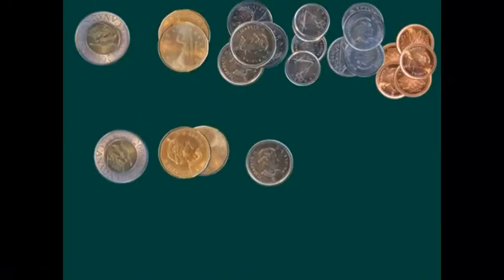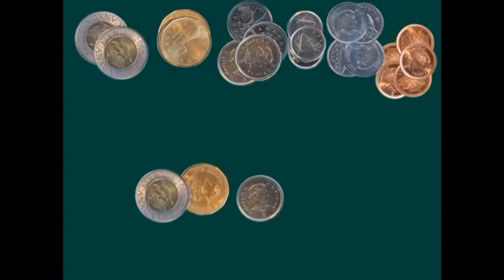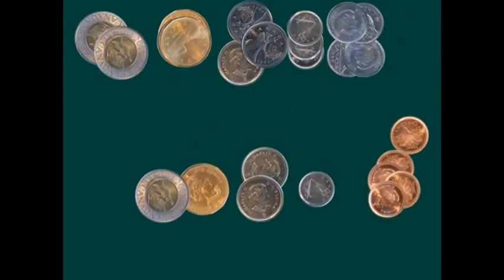Counting coins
Capture images of coins and make a virtual coin manipulative with Explain Everything. Put it on your class website so that your students can download the manipulative onto their iPads.  With it, they can demonstrate their fluency recognizing coins, counting coins, or making change.